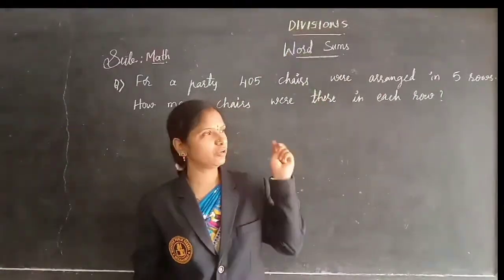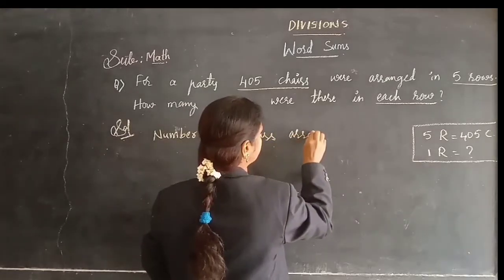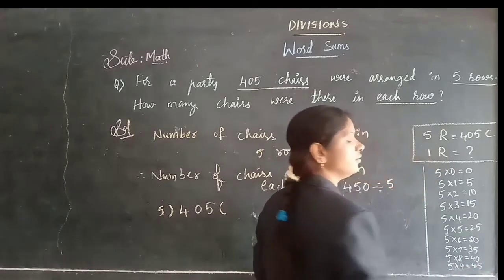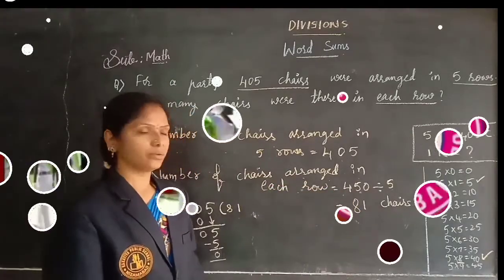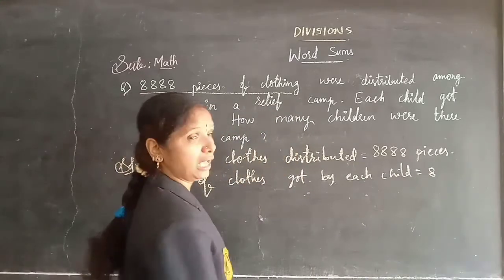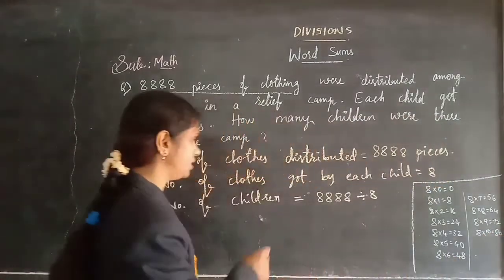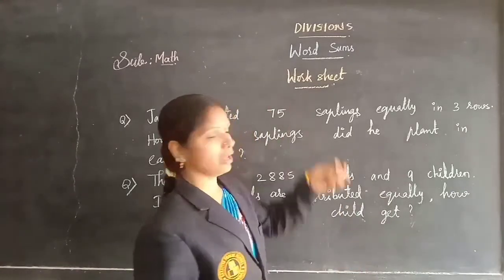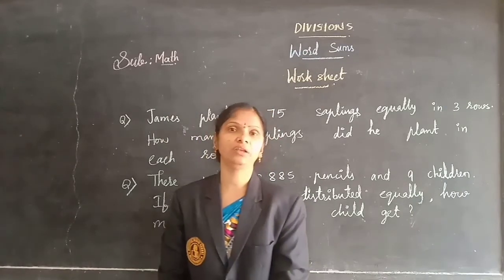DIVISIONS | WORD SUMS | PART 5 | CLASSES 1,2&3 | KAKATIYA PUBLIC SCHOOL NZB | SMT.SUMALATHA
CLASSES 1,2&3 MATHEMATICS